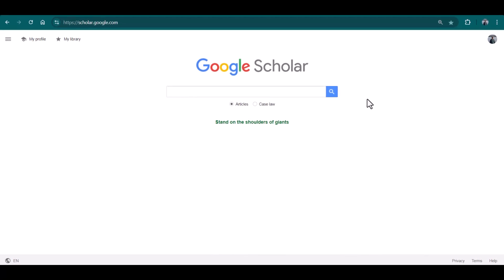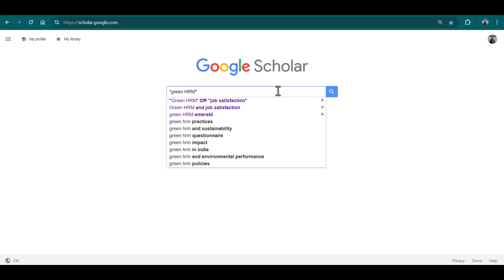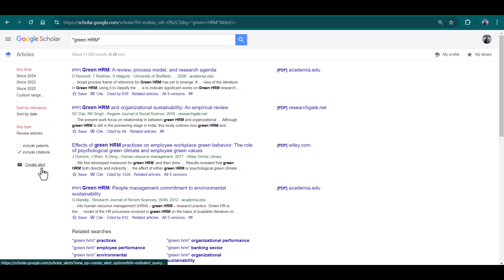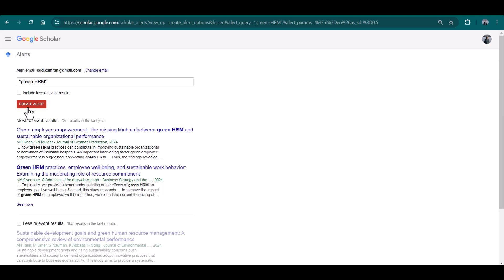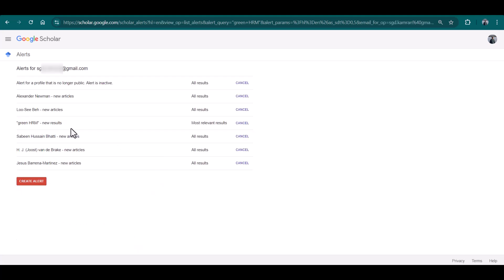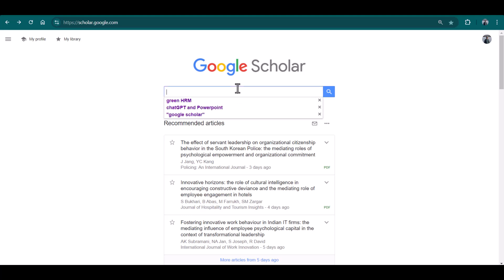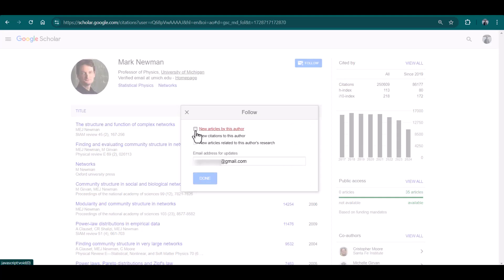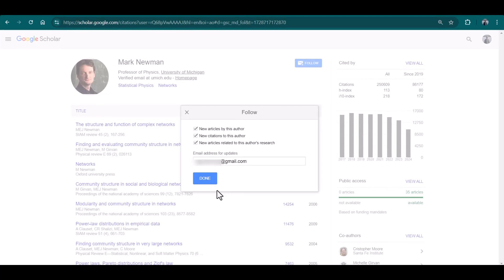How to create an alert in Google scholar: Never miss new research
In this tutorial, learn how to set up Google Scholar alerts to stay updated with the latest research in your field. Whether you're a student, researcher, or academic, Google Scholar alerts will notify you whenever new papers and articles matching your interests are published.